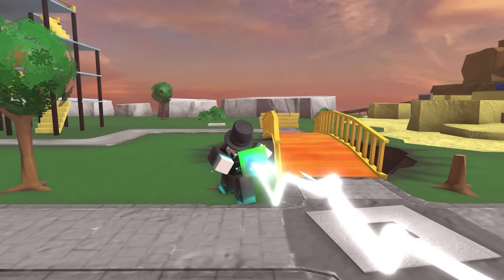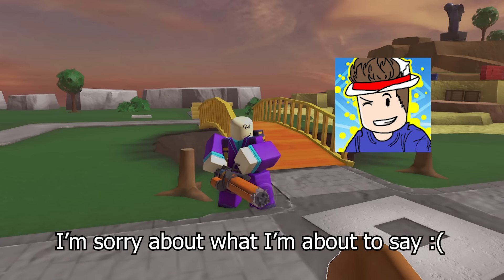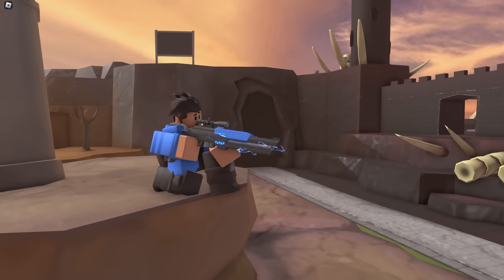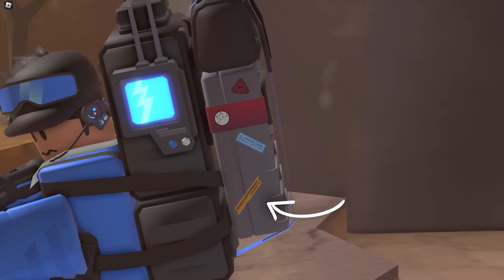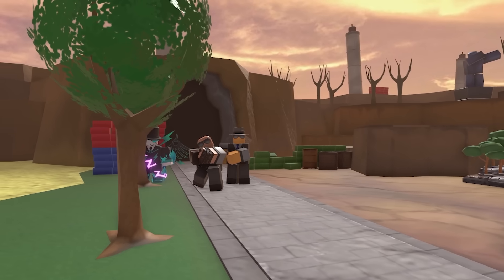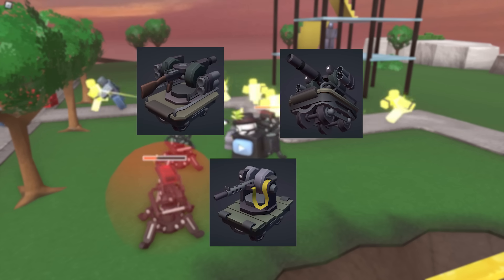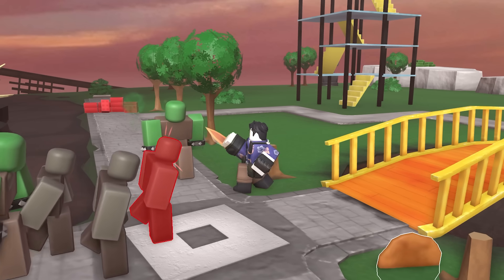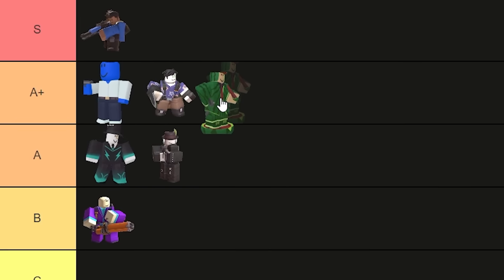Ranking Every Content Creator Skin in TDS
Tower Defense Simulator video on the new content creator skins in TDS.